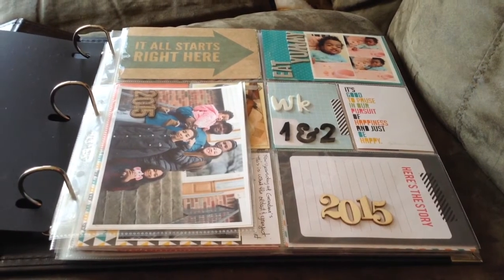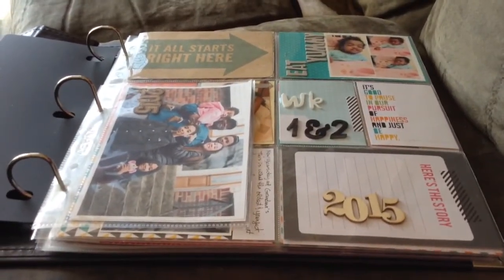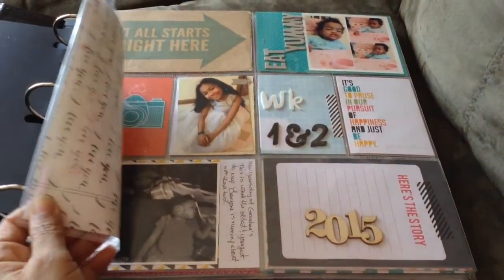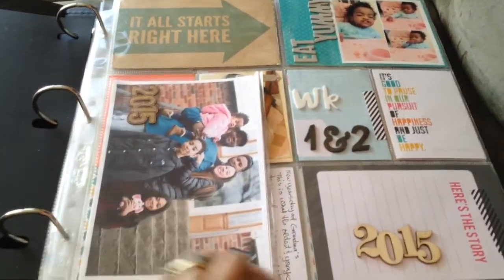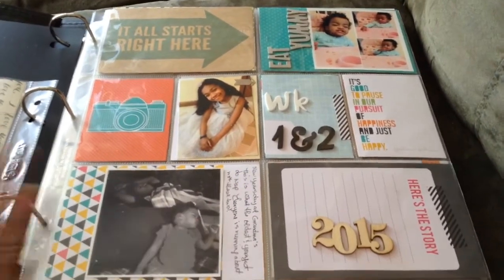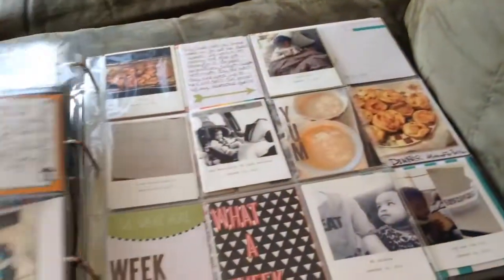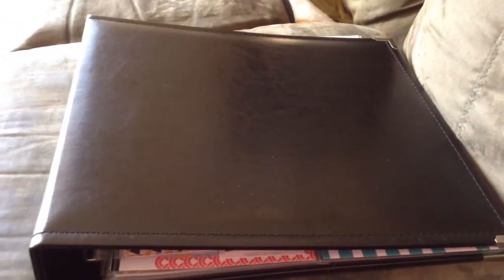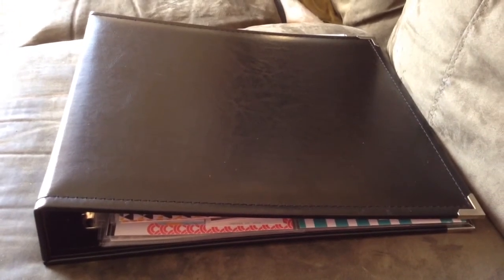Project Life 2015 recap ( thus far)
What's project life looking like so far for my family.